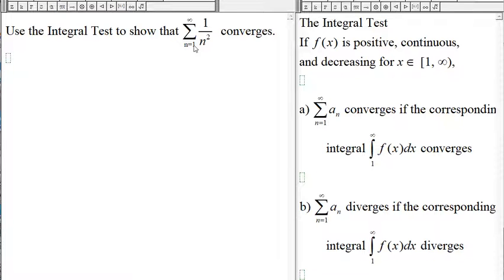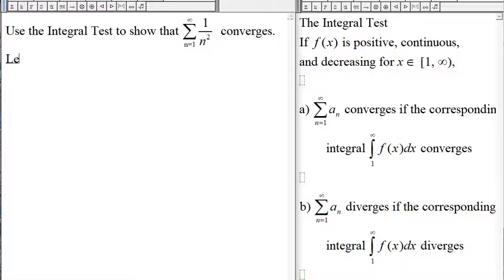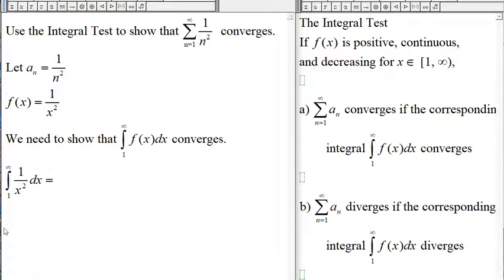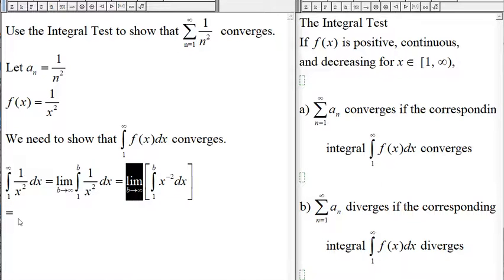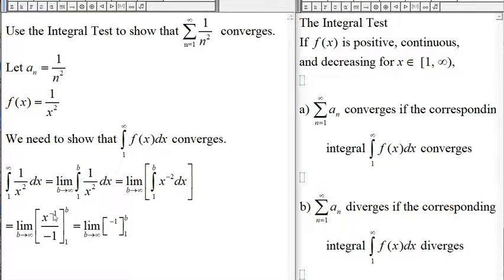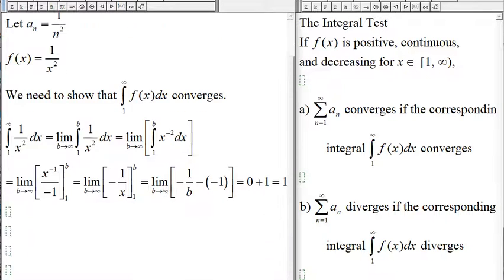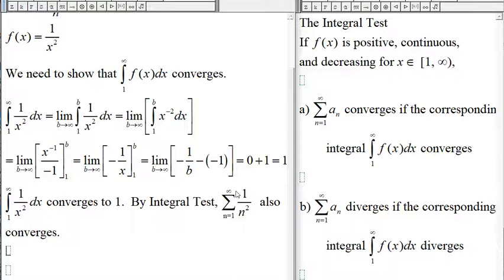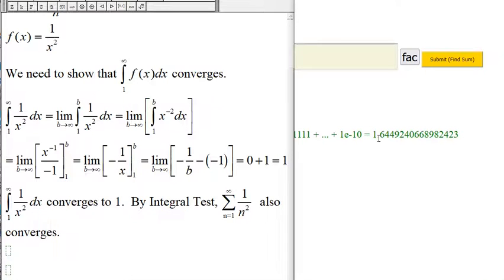Calculus (Video 266): Integral Test; Infinite Series (part 2)